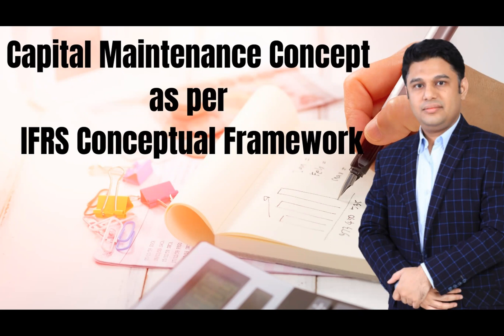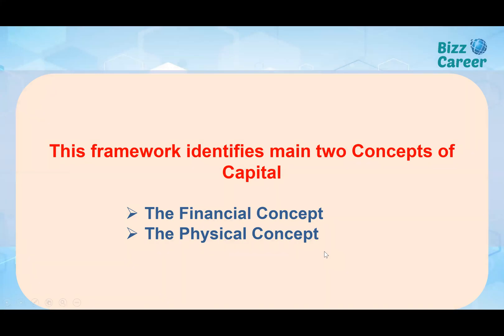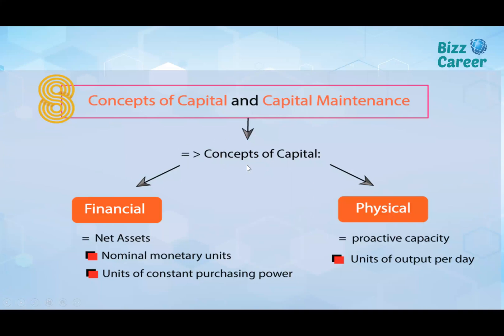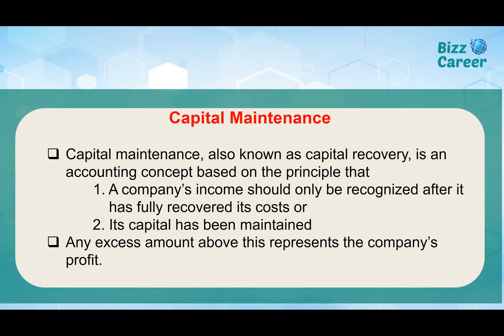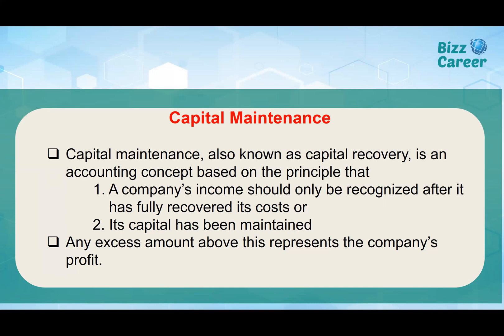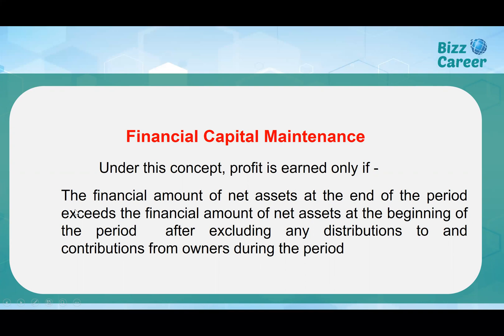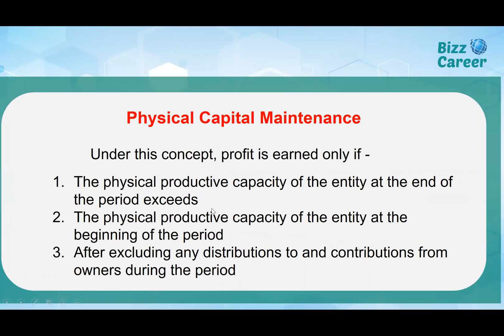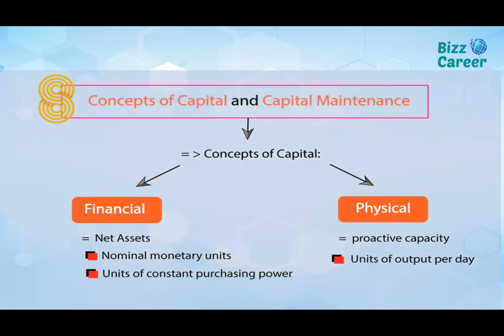Capital Maintenance Concept as per IFRS Conceptual Framework in Bangla | What is Financial Capital?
What is Capital?
Capital includes all goods that are made or created by humans and used for producing goods or services.
Capital can include Physical Assets, such as a production plant, or Financial Assets, such as an investment portfolio.
Capital can also refer to money invested in a business to purchase assets.

This framework identifies main two Concepts of Capital :
- The Financial Concept
- The Physical Concept

The Physical Concept: The concept considers capital as the notion of the productive capacity or operating capability of the enterprise.

Capital Maintenance:  Capital maintenance, also known as capital recovery, is an accounting concept based on the principle that
1. A company’s income should only be recognized after it
      has fully recovered its costs or
  2. Its capital has been maintained
Any excess amount above this represents the company’s profit.